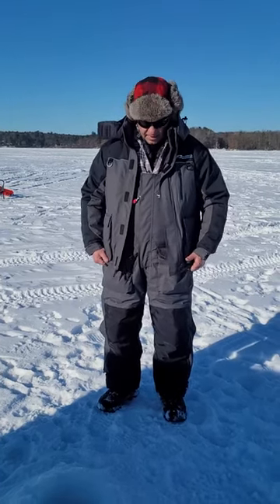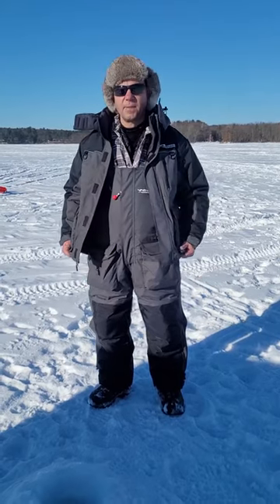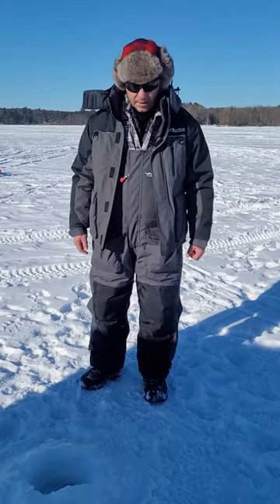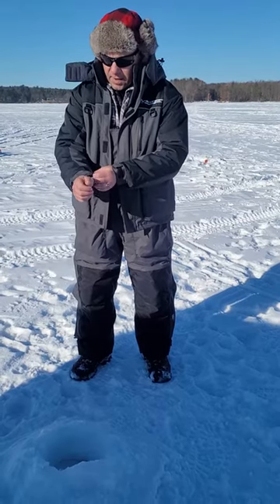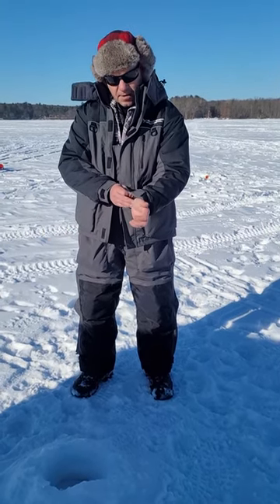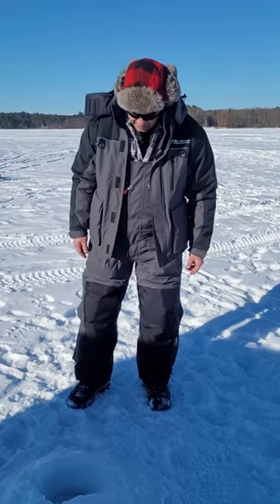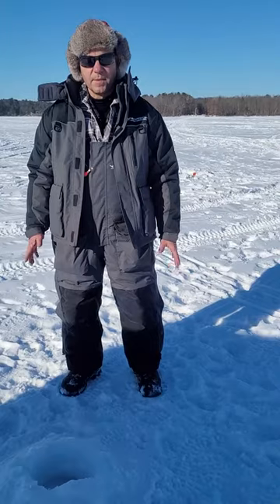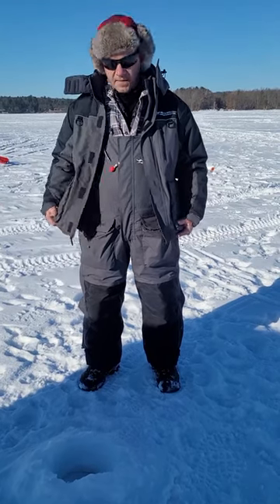WindRider Boreas Floating Ice Suit Testimonial - HOT IN 5 BELOW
Here is another satisfied WindRider customer, who sent us this testimonial of his Boreas Floating Ice Suit.

Stay safe and stay comfortable out there!   -WR